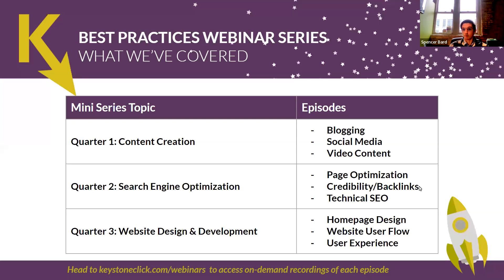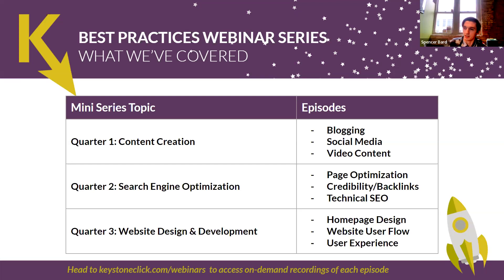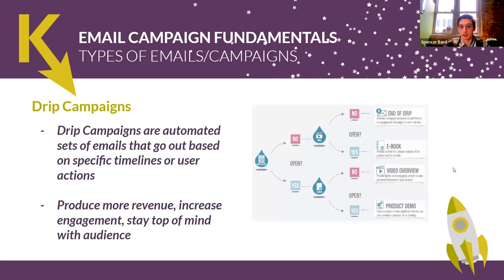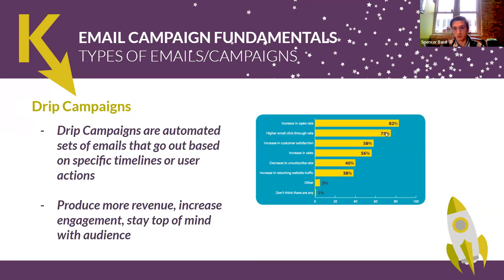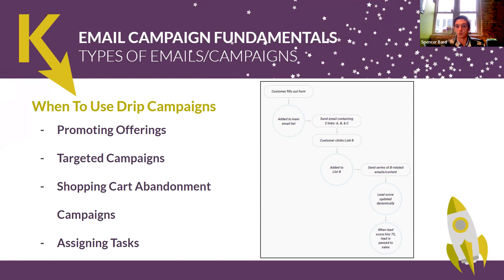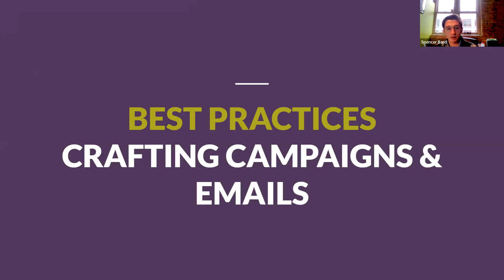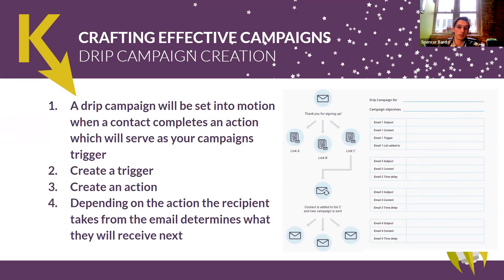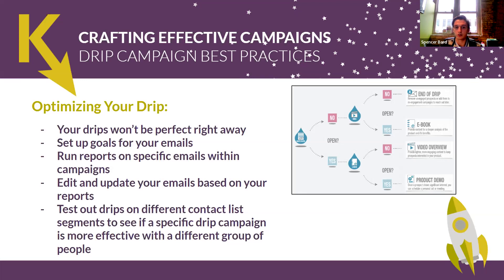The Best Practices of Email Campaigns & Automation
Learn how to craft effective email campaigns that engage your audience and drive conversions in this in-depth session on the best practices of email marketing campaigns and automation with Lori Highby and Spencer Bard of Keystone Click.

As they highlight the key strategies for effective email marketing, you'll learn about list segmentation, automation triggers, drip campaigns, email crafting techniques, and much more. They also discuss promotional offerings, onboard campaigns, and how to craft compelling subject lines to boost your open and conversion rates. Tune in to gain actionable tips and insights that you can implement to enhance your email marketing efforts and drive business growth. Don't miss out on this value-packed session!

Chapters
00:00 Introduction to Email Marketing Best Practices
00:20 Meet the Team: Spencer and Lori
01:47 Overview of the Webinar Series
02:35 Today's Agenda: Email Campaigns and Automation
04:21 Recap of Last Webinar: List Segmentation
04:48 Building Relationships Through Email Marketing
08:54 Effective Email Campaign Strategies
13:09 Lead Nurturing Campaigns
14:43 Onboarding and Welcome Emails
16:53 Shopping Cart Abandonment and Re-engagement Campaigns
18:00 Understanding Drip Campaigns
20:13 Creating Effective Workflows for Email Campaigns
25:53 Best Practices for Crafting Email Campaigns
26:55 Crafting Effective Emails
28:08 Writing Concisely and Conversationally
29:11 Creating Compelling Subject Lines
32:11 Optimizing Email Drip Campaigns
33:18 Setting and Measuring Email Goals
37:15 A/B Testing for Email Success
38:59 Optimizing Landing Pages
42:22 Best Practices for Newsletters
44:08 Summary and Final Thoughts
48:47 Q&A Session